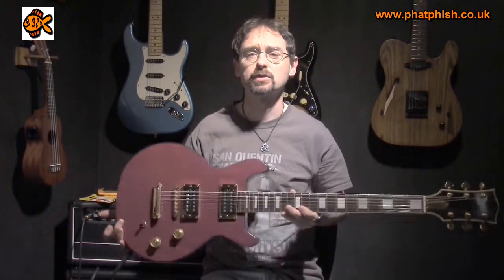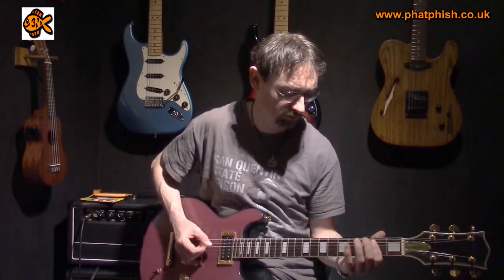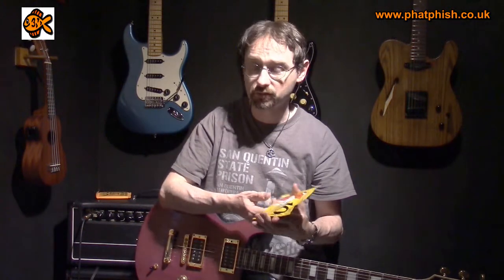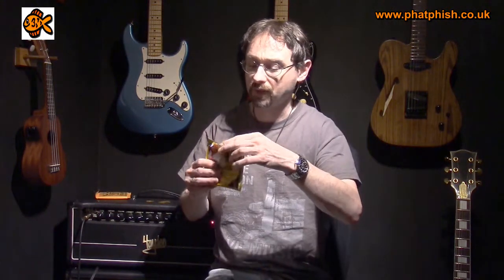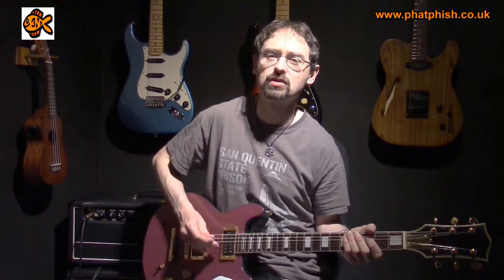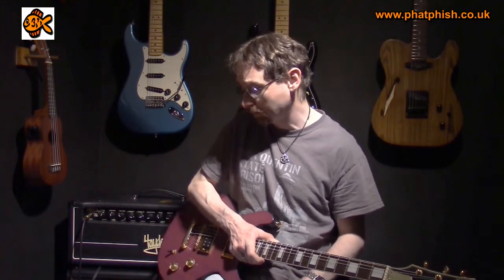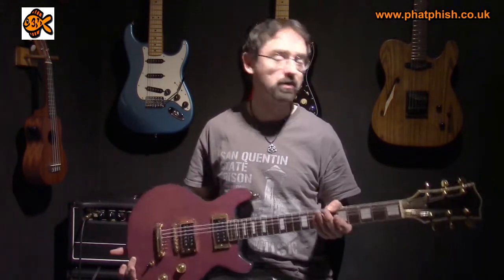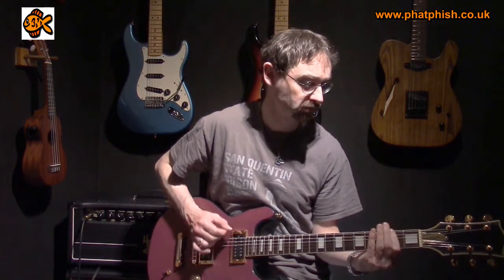Heavy Hybrid Strings - 7-string set on a 6-string guitar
An experiment to see if I could take the top 3 and bottom 3 strings from a 7-string set, and get a good hybrid set for playing heavy, down-tuned metal.